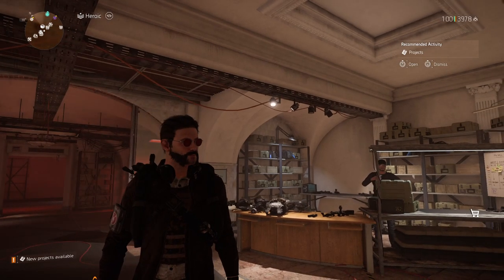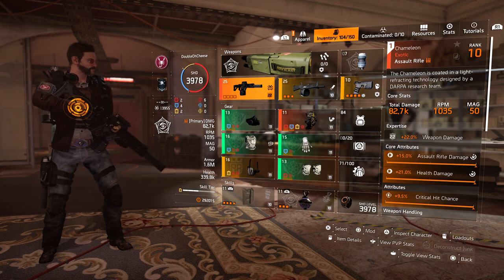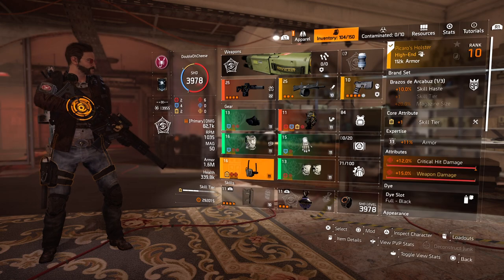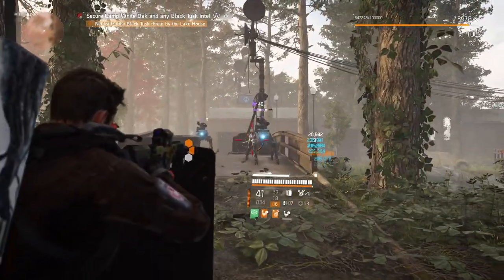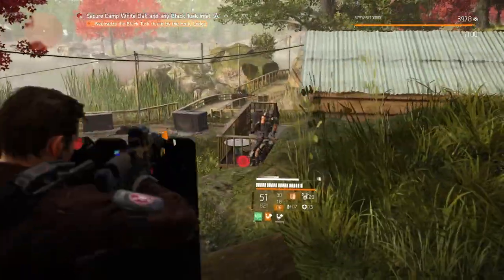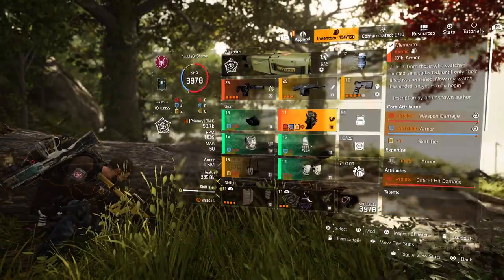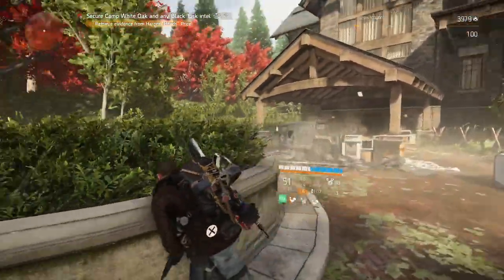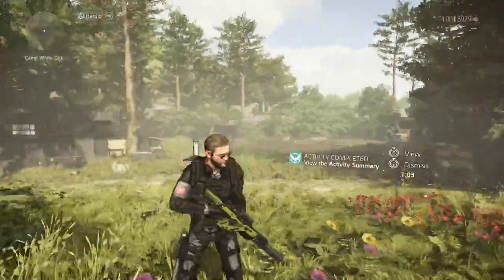The Division 2 | How to get the most out of the Chameleon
Here's my striker chameleon build I use for legendary missions. See it in action during my solo legendary DUA run!